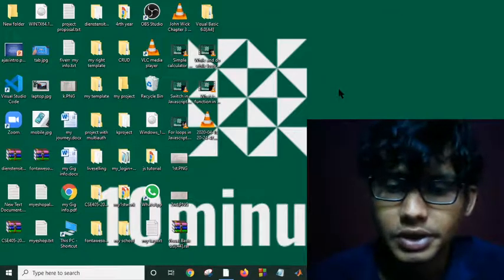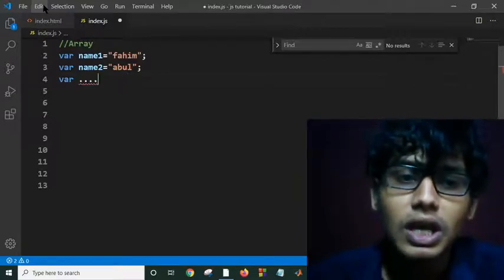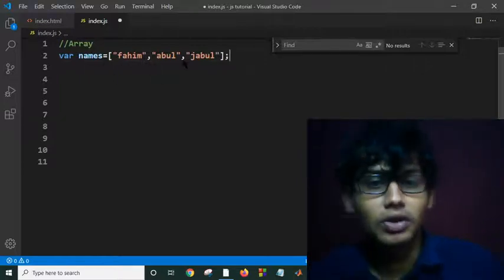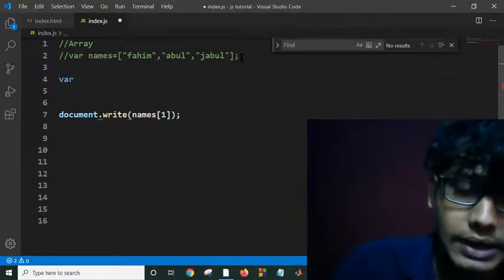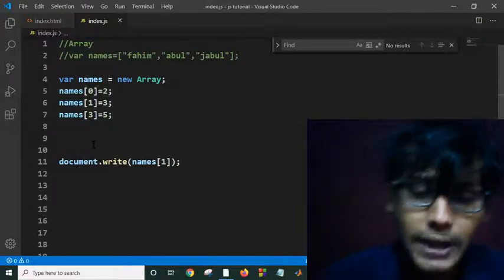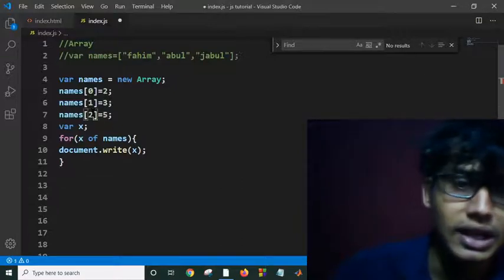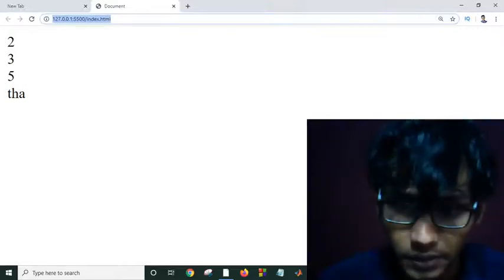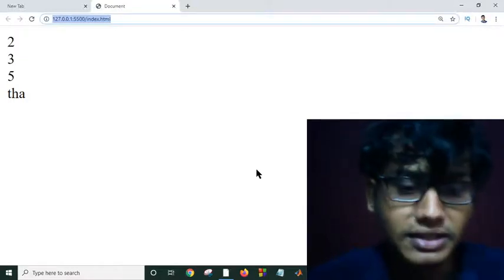JavaScript Arrays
How to Create Arrays in JavaScript | Store Multiple Data in an Array | JavaScript Tutorial. In this JavaScript tutorial you will learn how to create arrays which are used to store multiple data into one variable.
javascript array of objects

javascript multidimensional array

javascript associative array

javascript array of arrays

javascript empty array